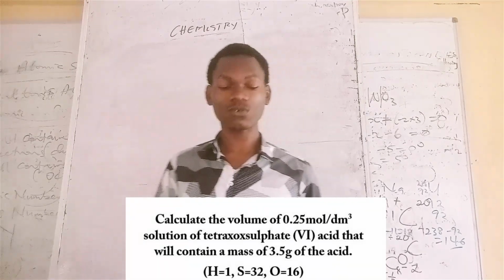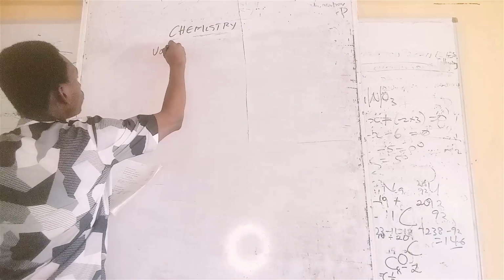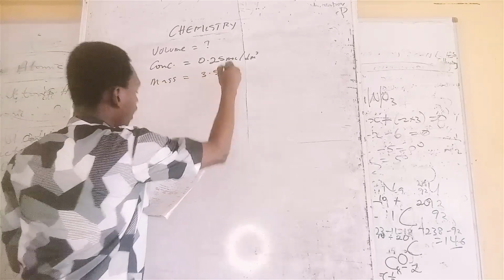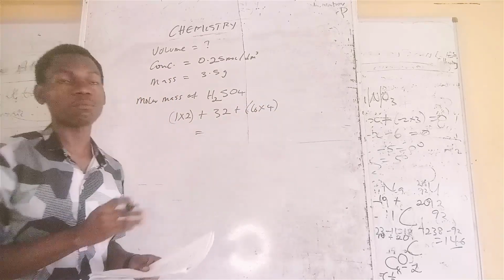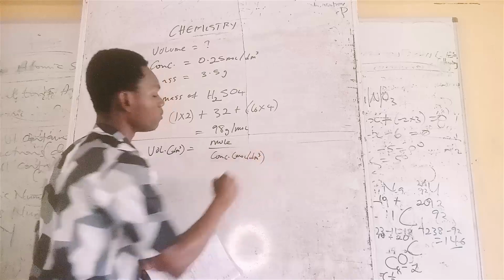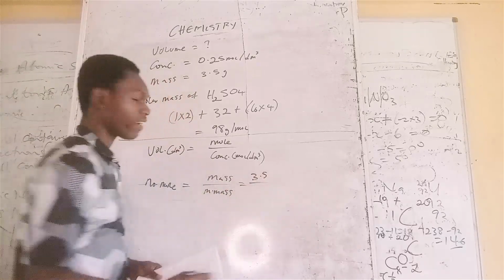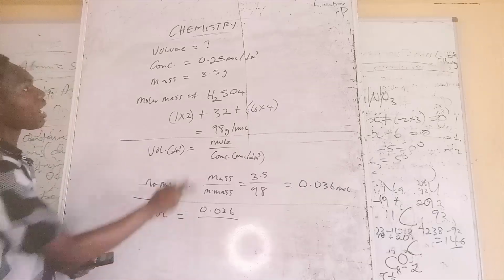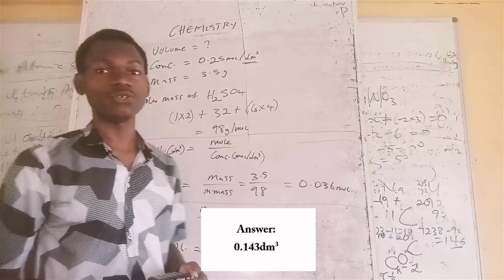Volume of H2SO4 acid, using concentration and mass